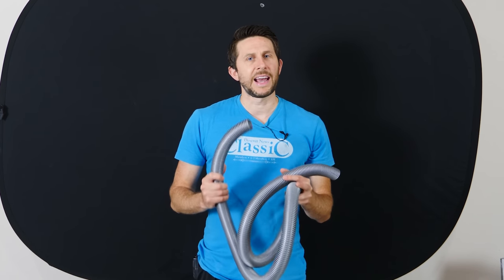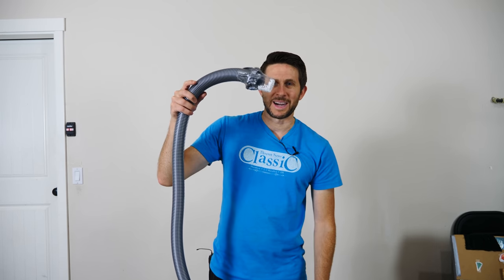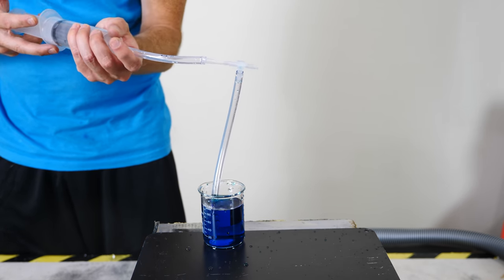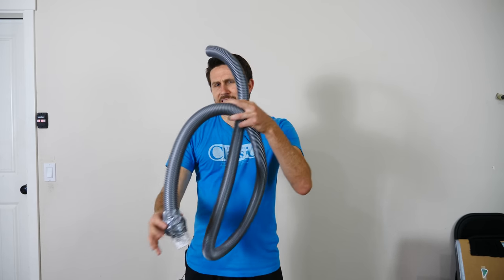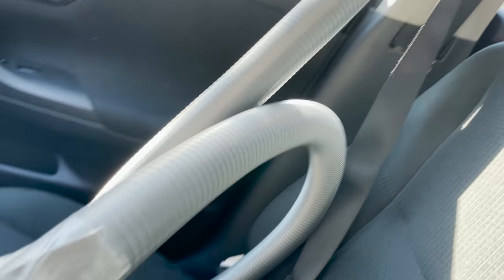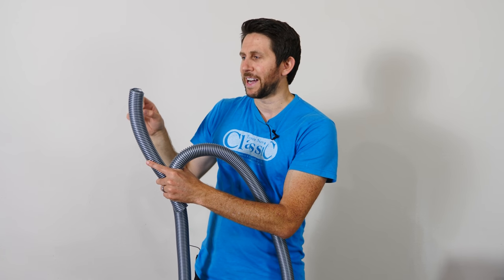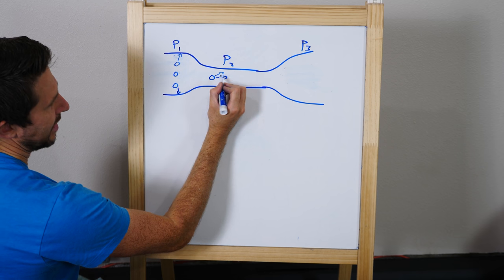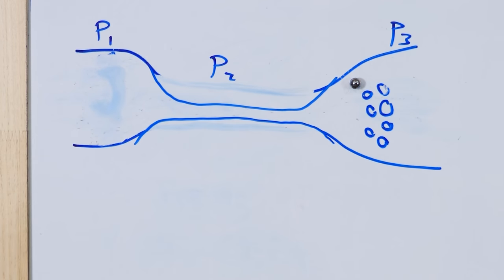The Self-Sucking Vacuum Cleaner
Install Mech Arena for Free 🤖 IOS/ANDROID and get a special starter pack 💥 Available only for the next 30 days

I show you how Bernoulli's Principle can be used to make a quick vacuum cleaner